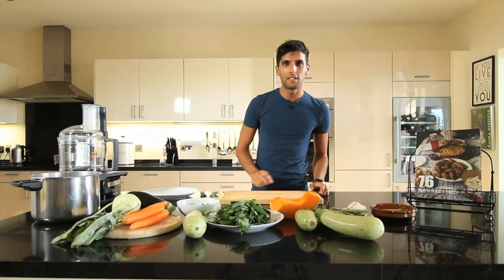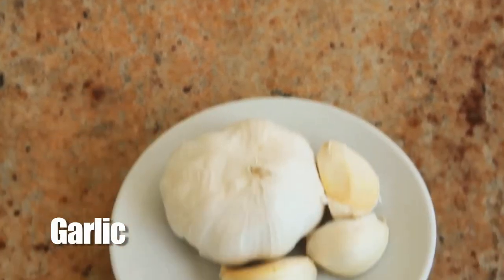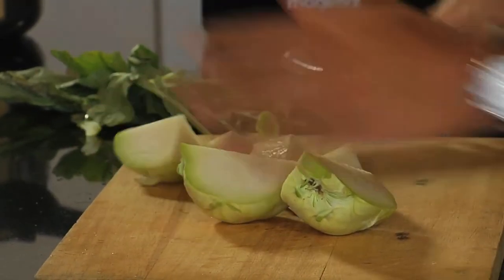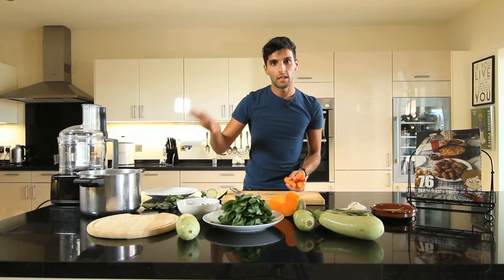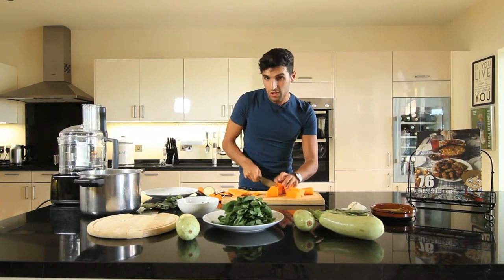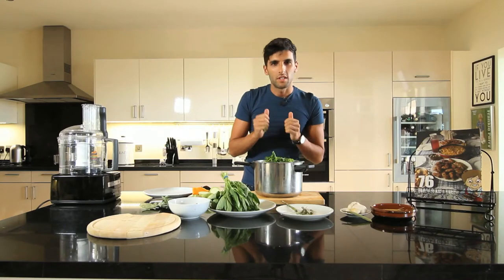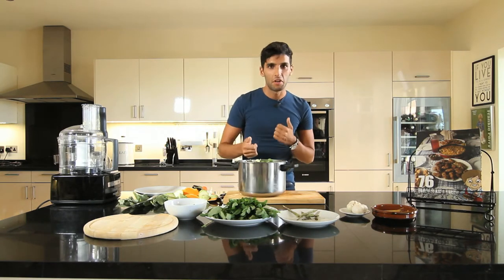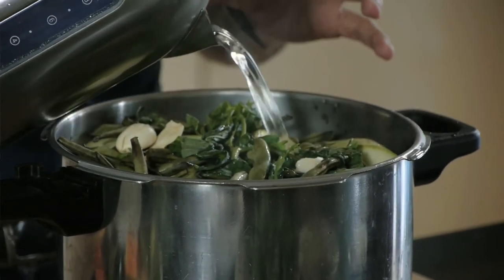CALABACINES | MENESTRA | BOLLOS DE HORNAZO | PT 1 | Mama Lotties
This week we're cooking up some great recipes of stuffed courgettes, vegetable stew and anise bread. Perfect, simple and vegetarian dishes to enjoy at home alone or with friends.

 This is a GBC production

Filmed and produced by GBC (Gibraltar Broadcasting Corporation)